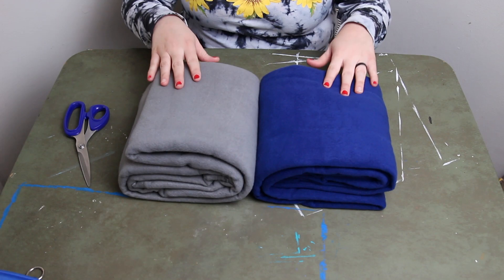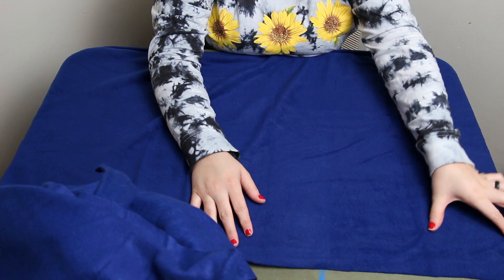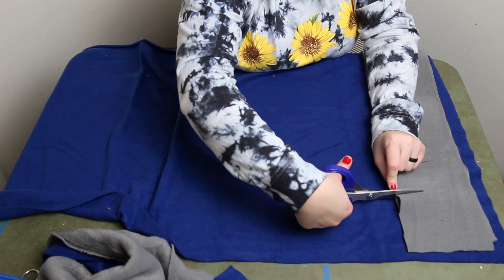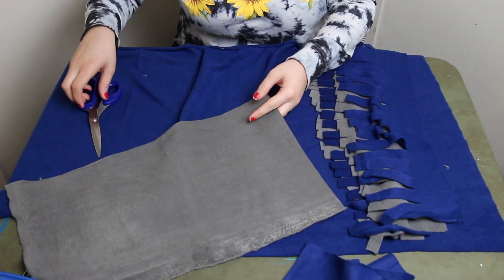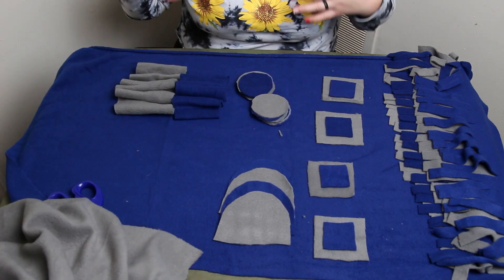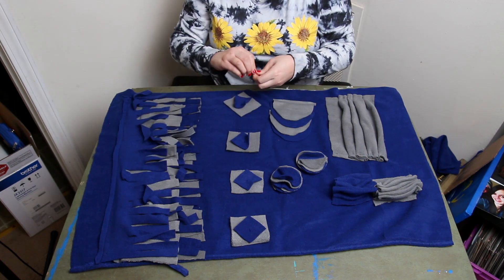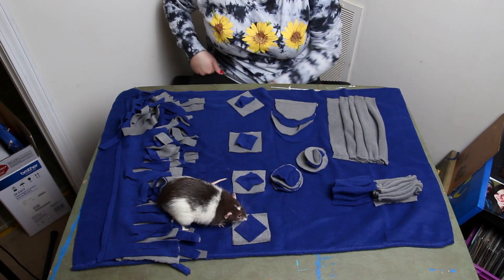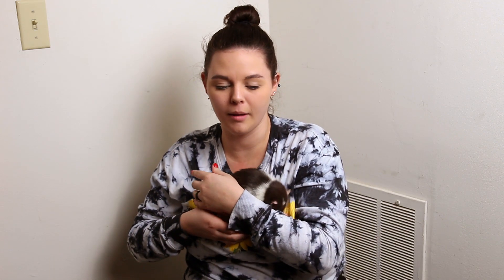DIY Treat Hider for Pet Rat! Lindsey's Life Ep. 37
What is up, y'all?! I decided to make my rat a new toy. I did my best, but decided to sew it off camera because I did not want y'all to see me struggle like that. Enjoy!